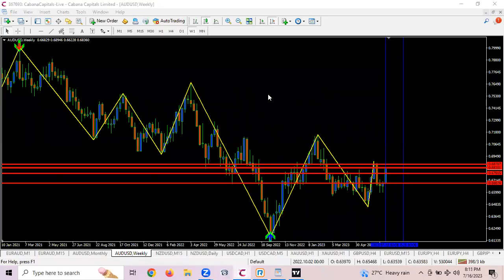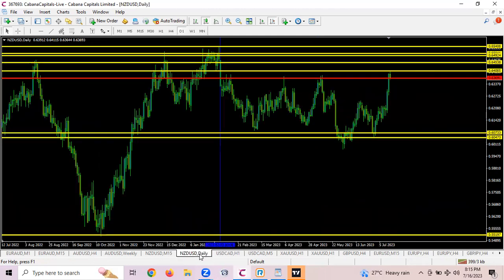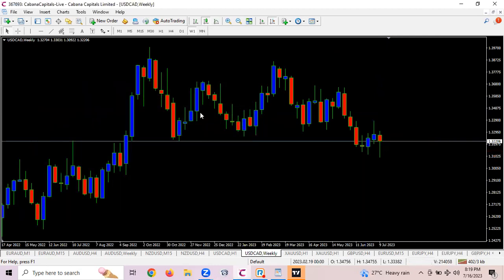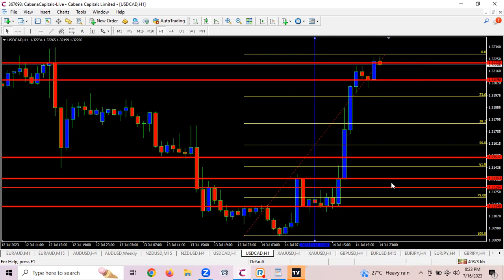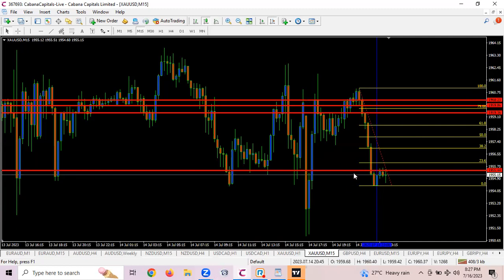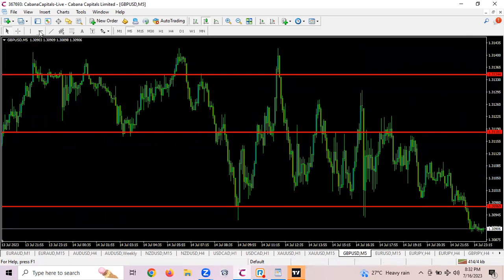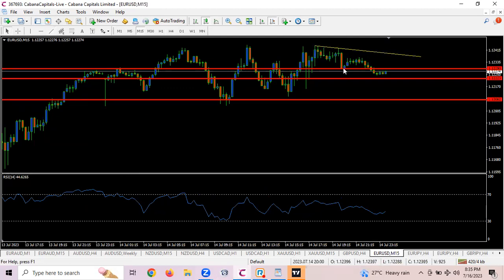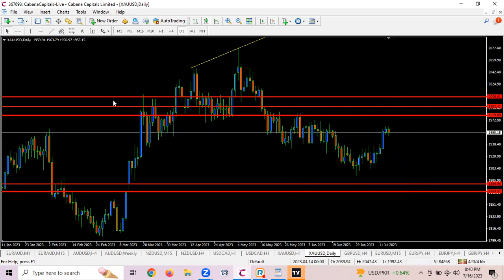Weekly Market Outlook